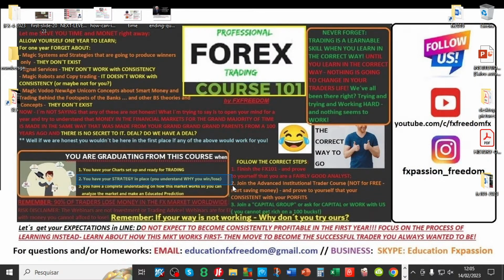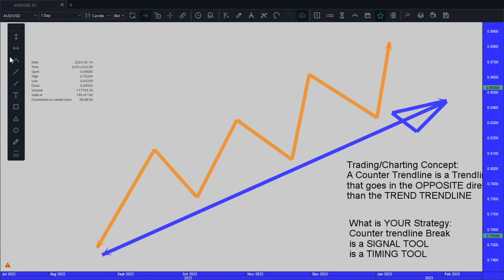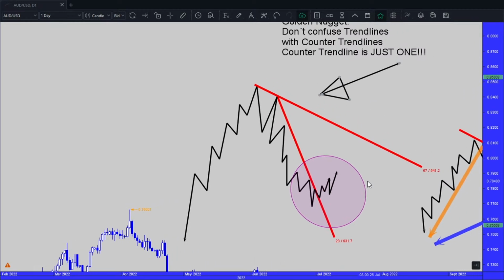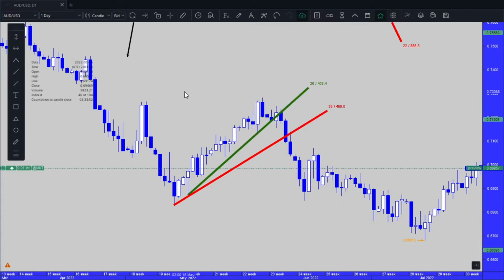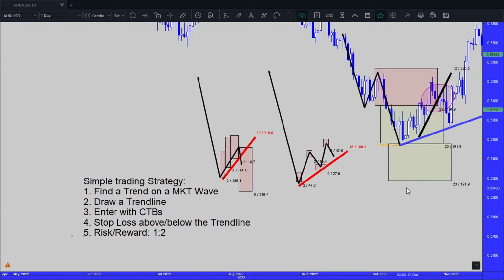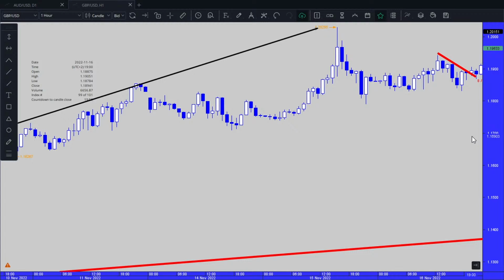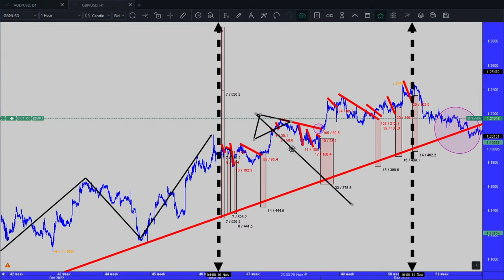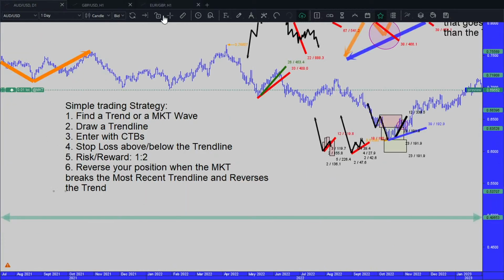Professional Trader Course: Finding Trading Opportunities with Counter Trendlines